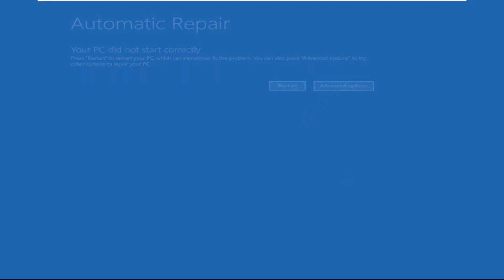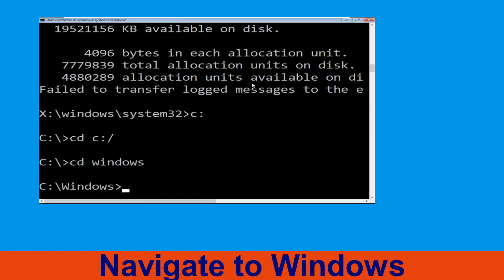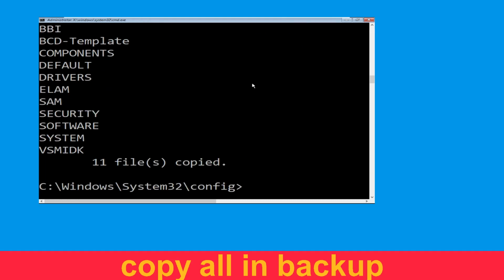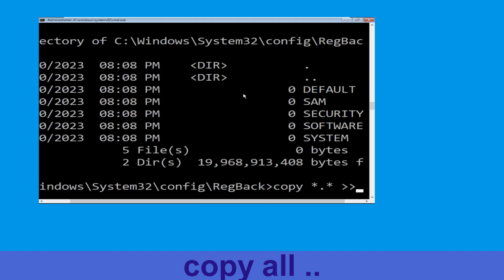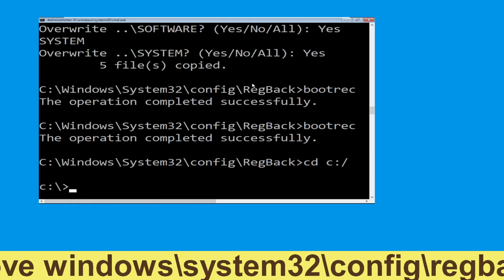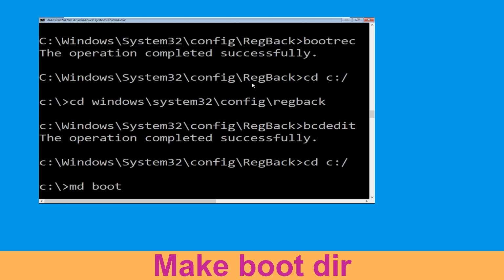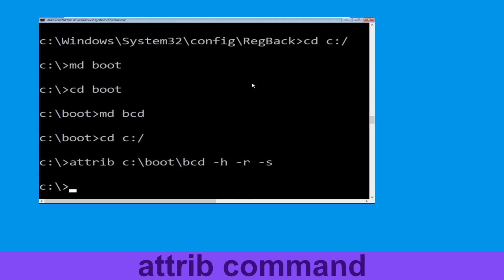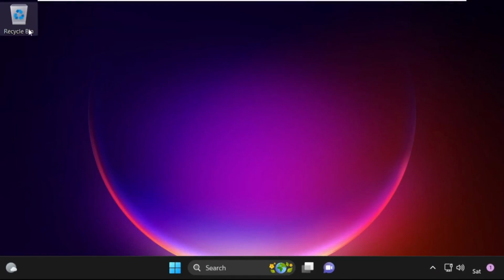PINBALL_FILE_SYSTEM 0x00000059 Windows 11 Blue Screen Error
• IRQL_NOT_LESS_OR_EQUAL Error
• BAD_POOL_CALLER Error